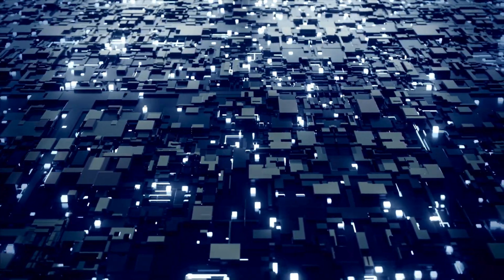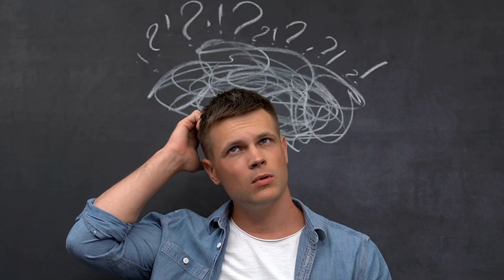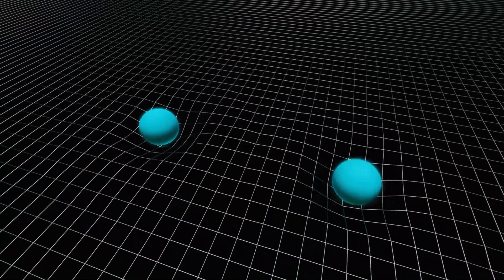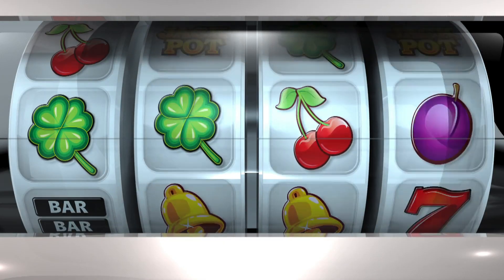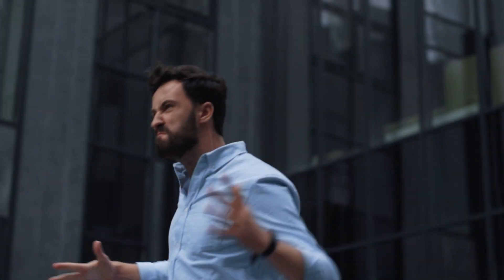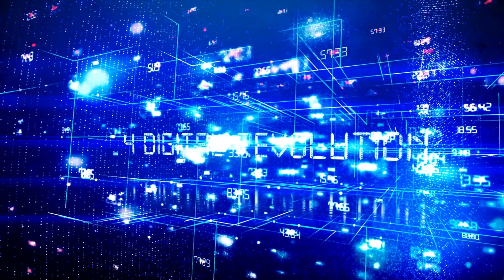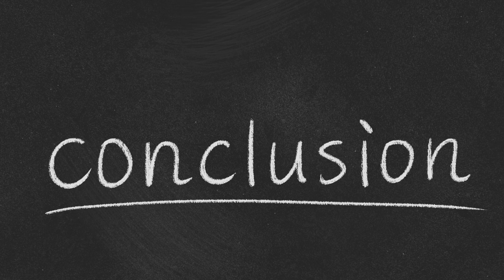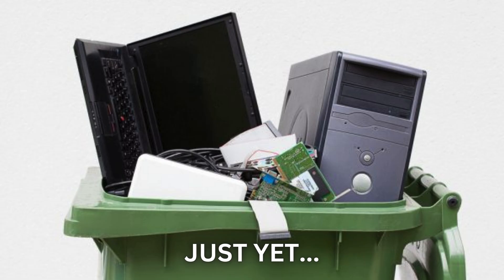Quantum Computing Explained: Time to Upgrade Your Computer?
Quantum computers: Are they the future, or just overhyped sci-fi? In this video, I break down what quantum computing actually is, how it works, and whether you should care. We’ll explore the weird world of qubits, superposition, and entanglement—without the confusing jargon (or Schrödinger’s cat). You’ll learn how quantum computers can process information exponentially faster than classical computers… but also why they’re fragile, error-prone, and nowhere near ready to replace your laptop. So, should you throw away your regular computer? Spoiler: Not yet.